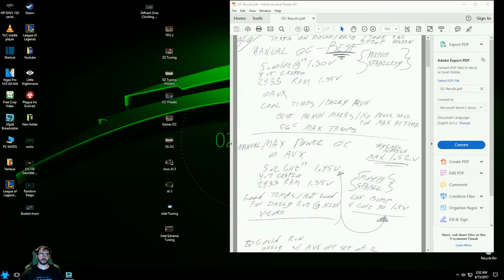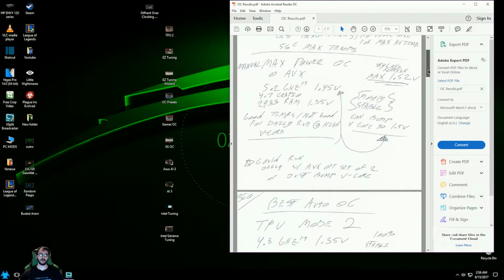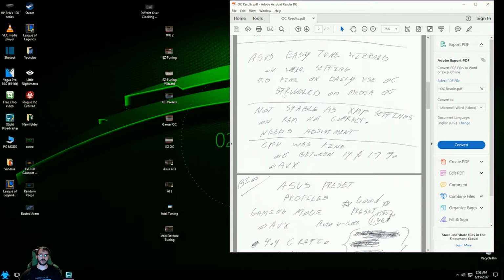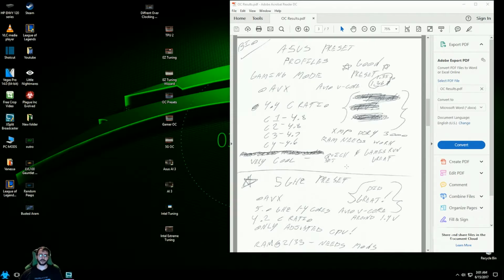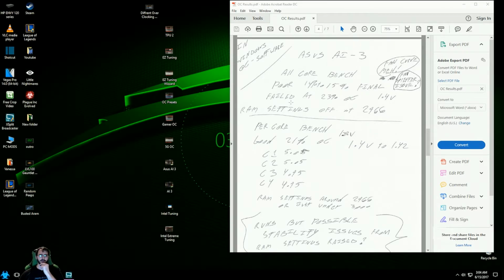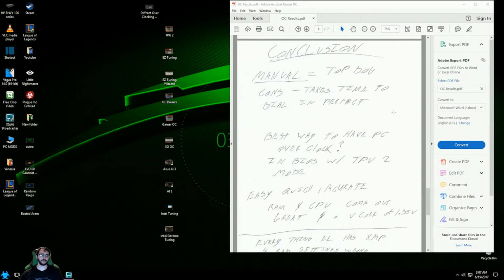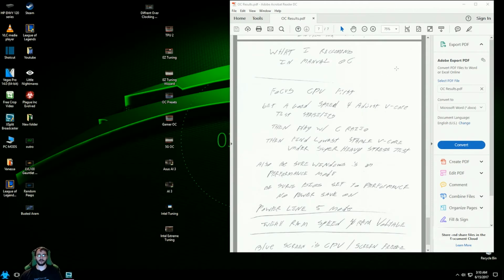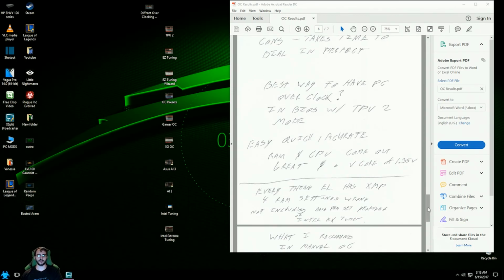7700K OverClock Results - Subscribers Requested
Here are the 7700K Over clocking results I got testing various methods , Enjoy